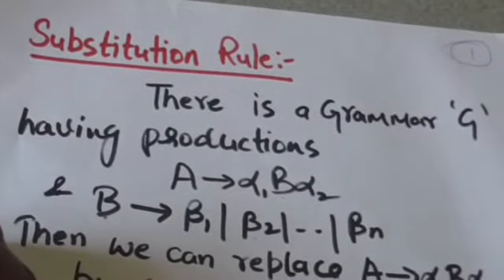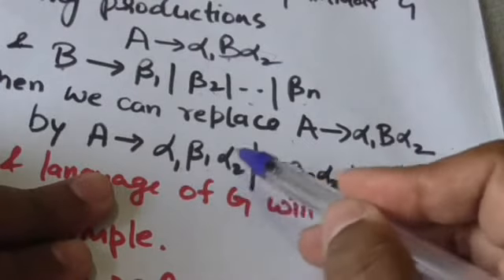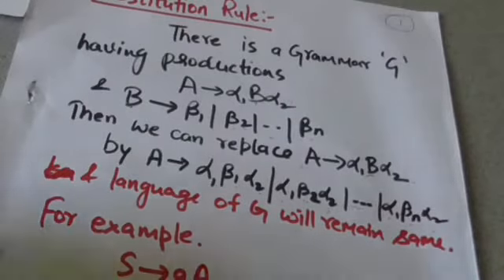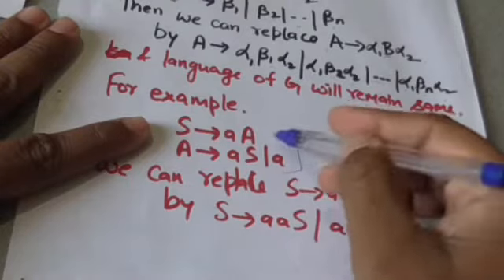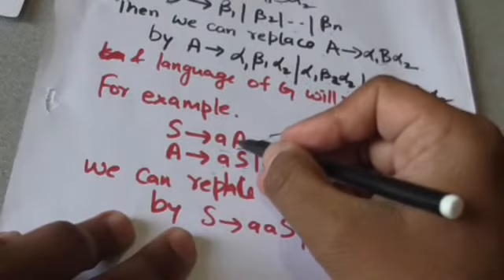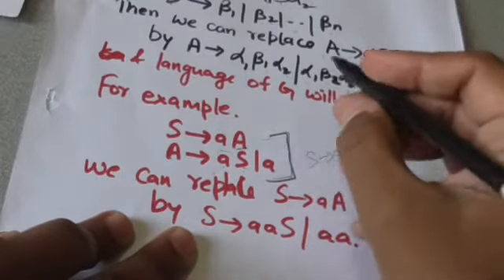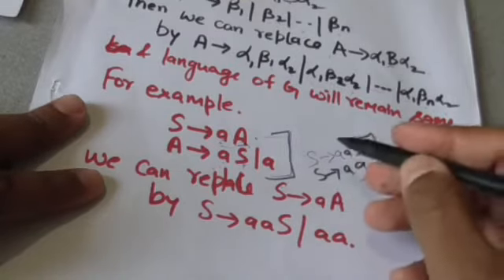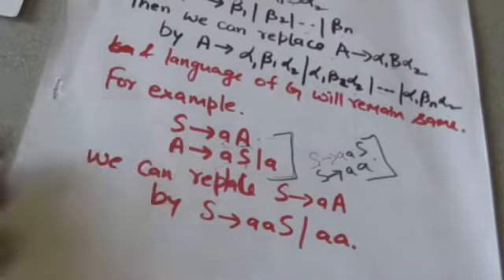39. CONTEXT FREE GRAMMAR- SUBSTITUTION RULE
CONTEXT FREE GRAMMAR, SUBSTITUTION RULE